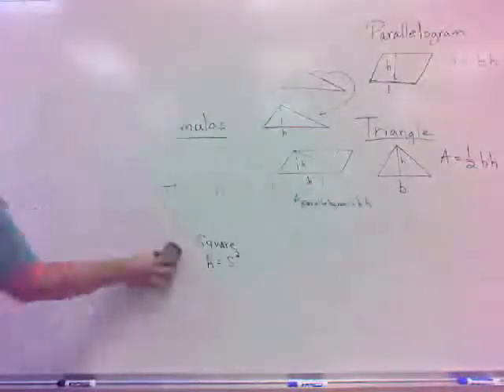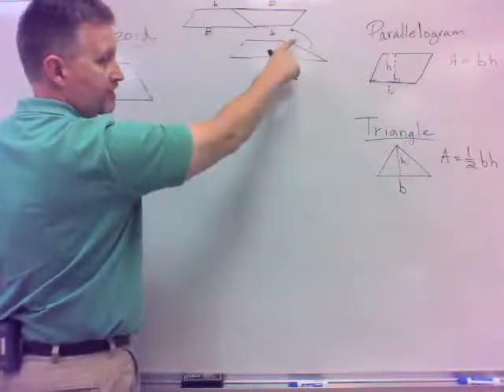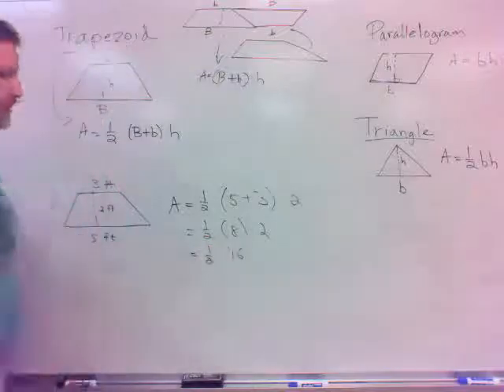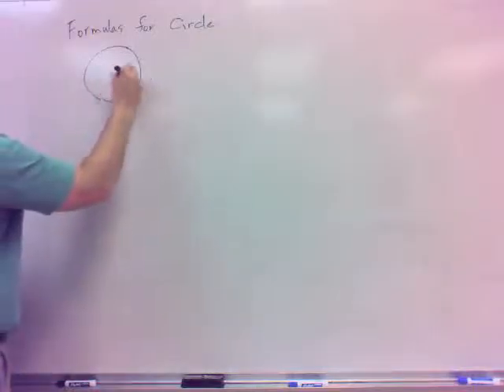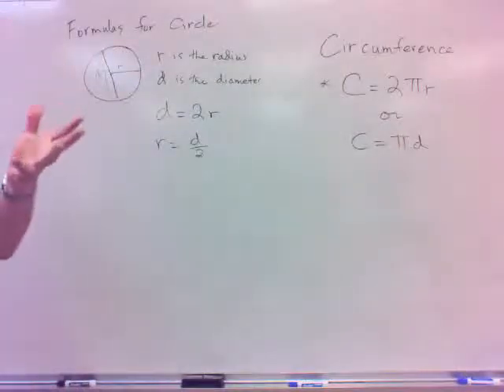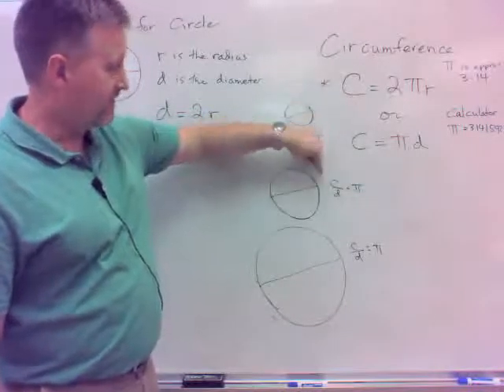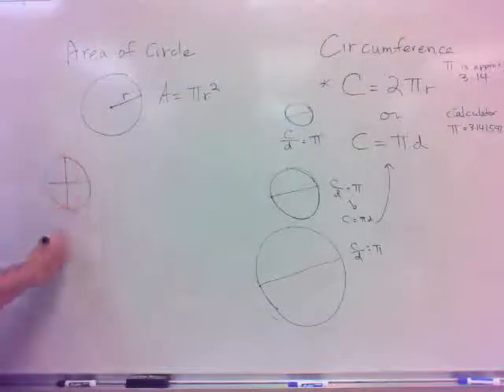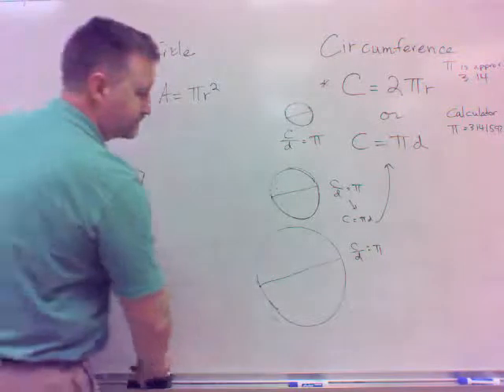130 Section 9.4(b) - Area of Trapezoid and Circle